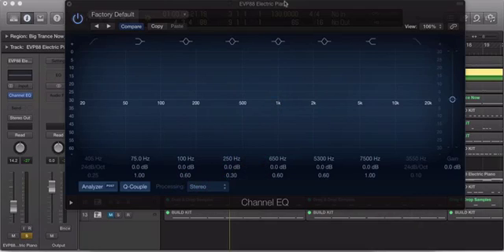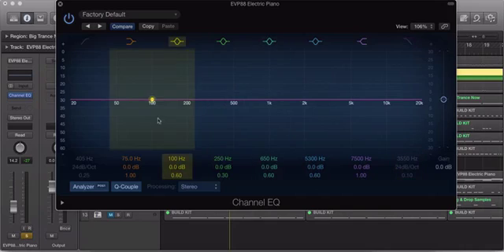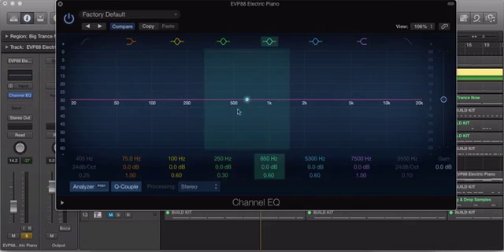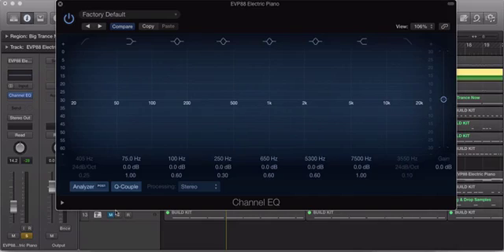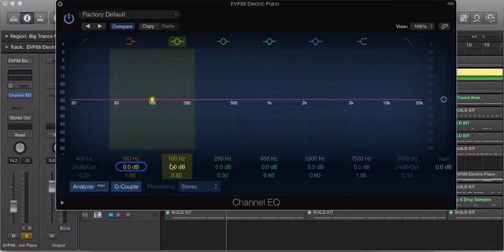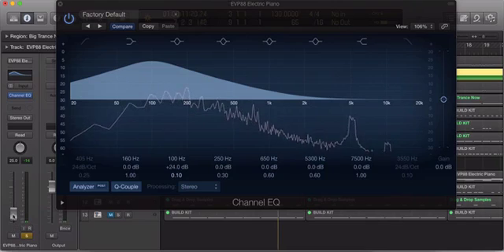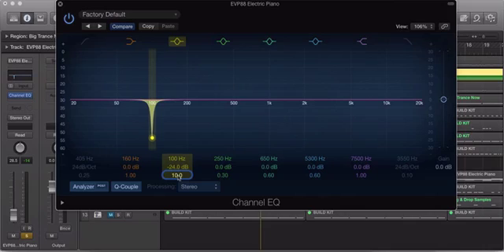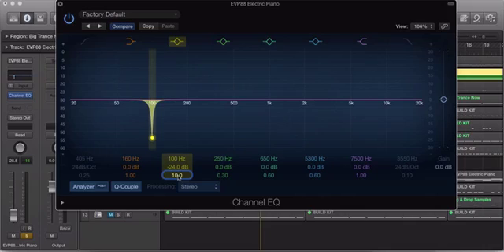Logic Pro X EQ for Beginners Tutorial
Beginners explanation of what EQ is and what it does to your mix in Logic Pro X